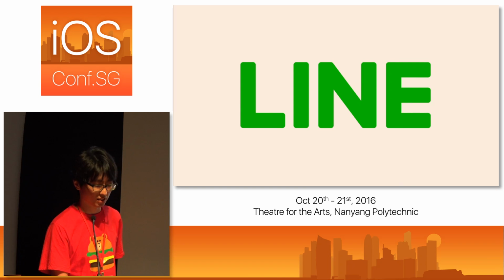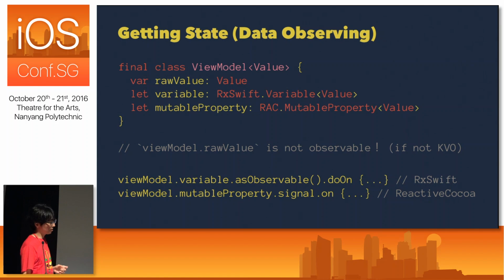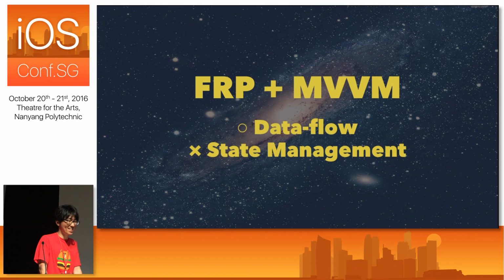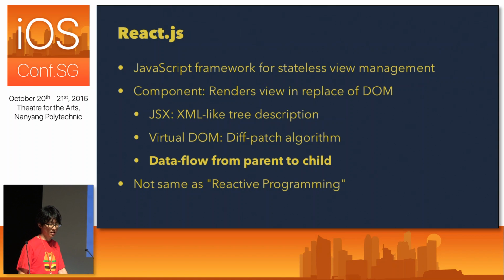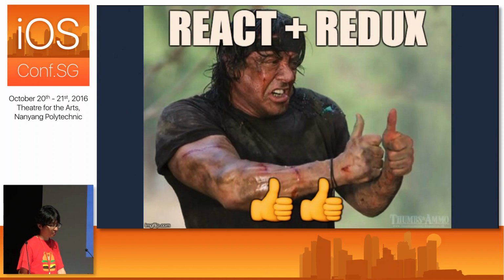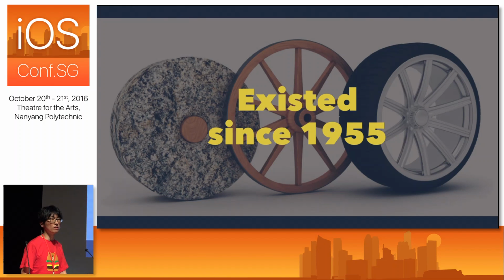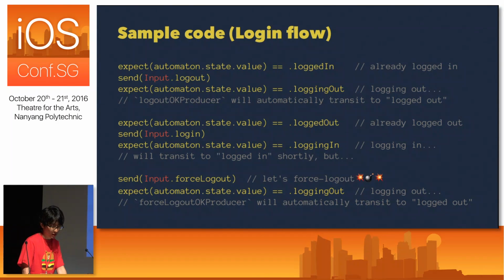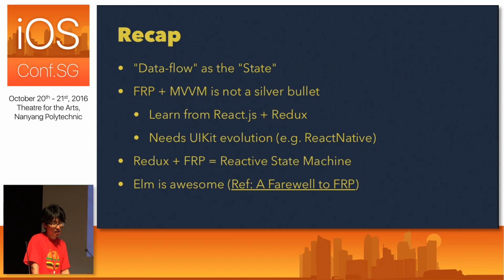Reactive State Machine - iOS Conf SG 2016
Speaker: Yasuhiro Inami (@inamiy), Line Corp

Since Swift has emerged in 2014 and the idea of Functional Reactive Programming (FRP) has become widespread, iOS development practices are now in a great paradigm shift.

However, we still have difficulties in managing states and side-effects to interact with our world. In this presentation, we will look through the basics of Automata Theory (State Machine), ideas from JavaScript’s React.js and Redux, and how to unite them with FRP.

Yasuhiro is an iOS developer at LINE Corporation. While creating iPhone apps such as messenger, camera, news app in his work, he also dedicates his time to functional (reactive) programming and open source projects, e.g. TryParsec.

He is a huge fan of Swift and Haskell, and he is a try! Swift 2016 Tokyo speaker.